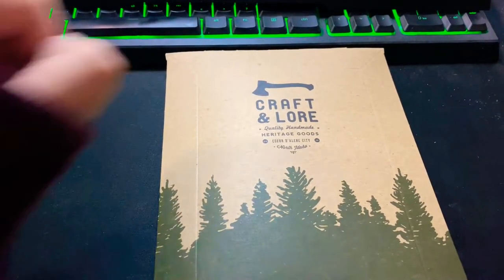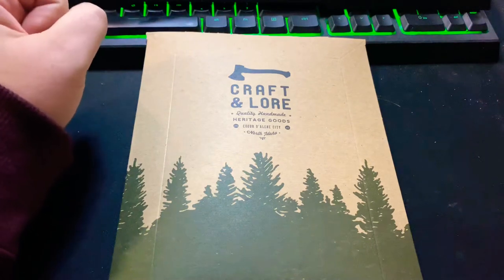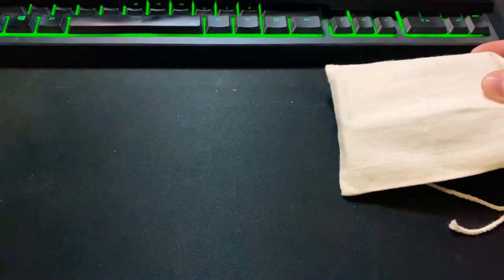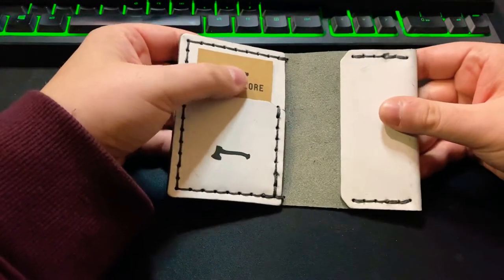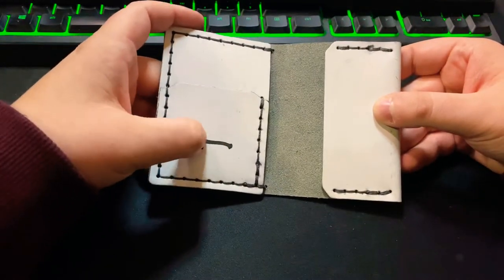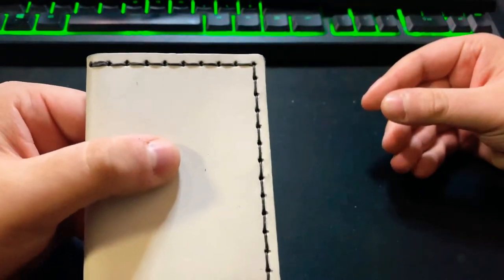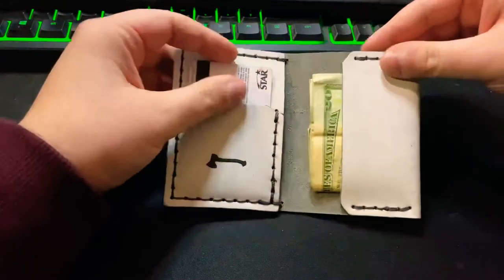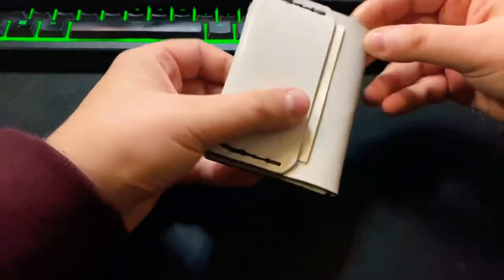The Craft and Lore Insider Wallet!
Wanted to show off this limited edition Insider wallet in Lunar Ghost from Craft and Lore, they have a ton of great stuff so be sure to go check them out!